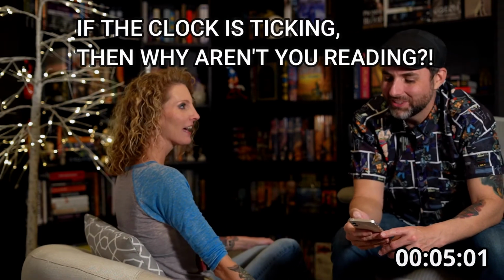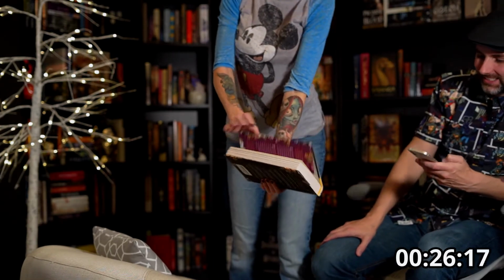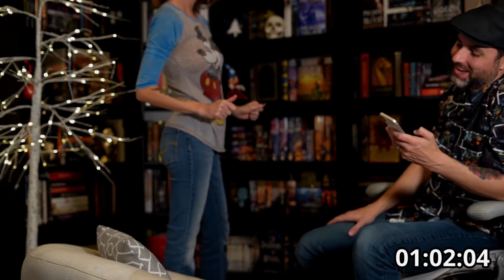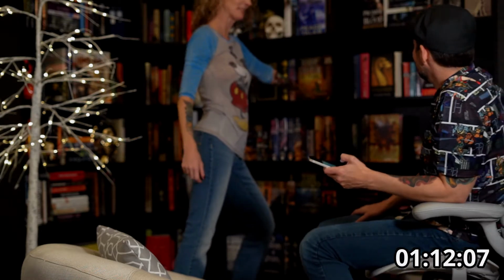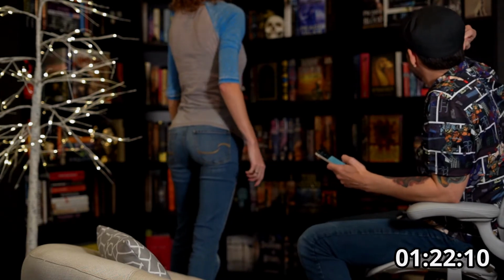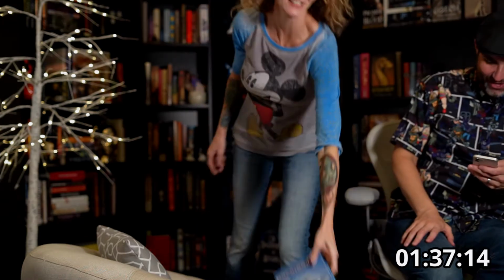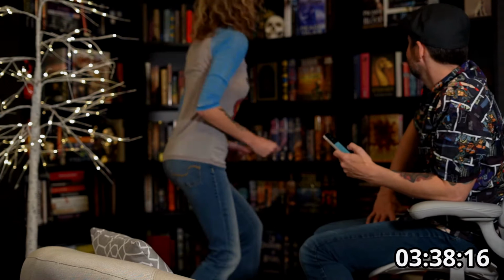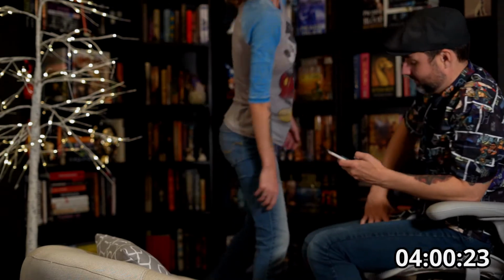Do I Have That Book Tag? Challenge!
Amazon Wish List

Song for opening & closing sequence - "Nowhere is Real" written & performed by Lee Cooper of the band Phantom Mile.